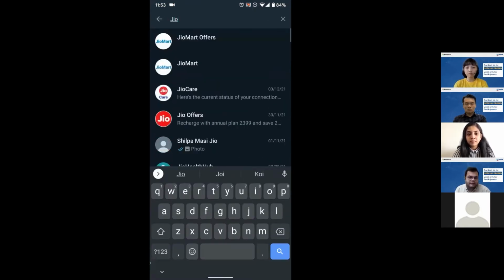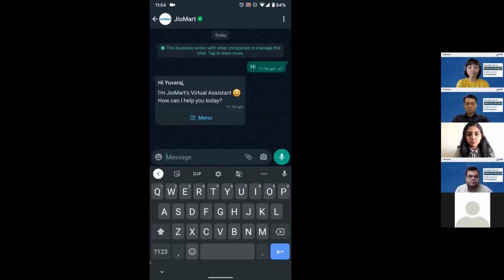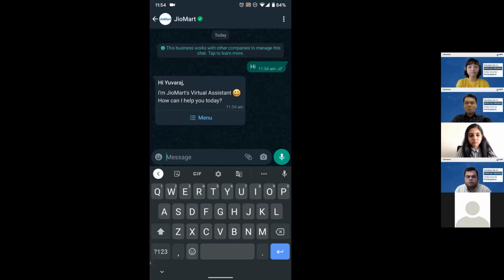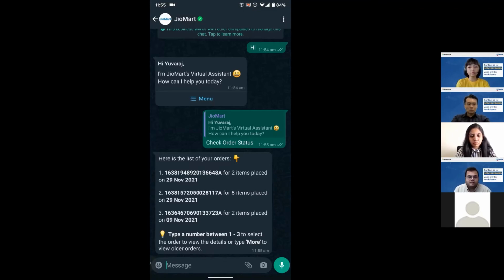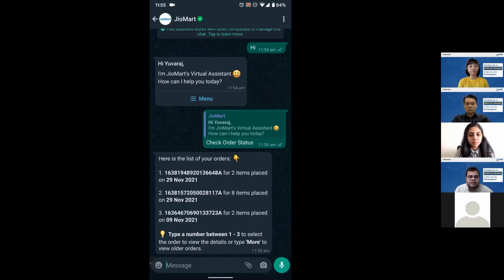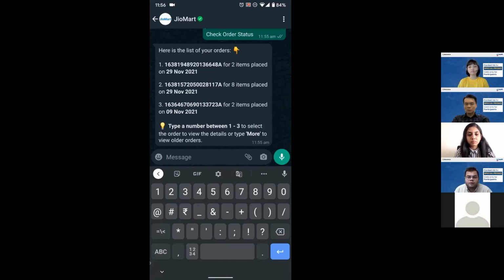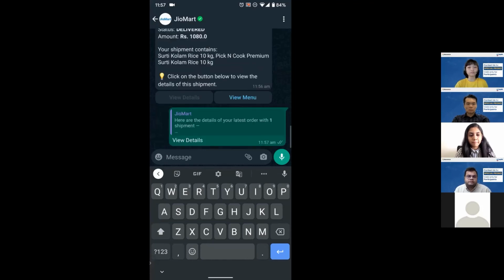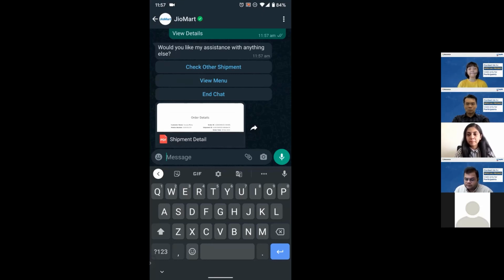Nascence x Haptik | Live Implementation of JioMart on WhatsApp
Yuvaraj here is showing a demo the implementation of Jiomart on WhatsApp.